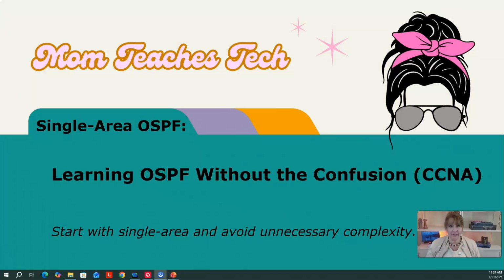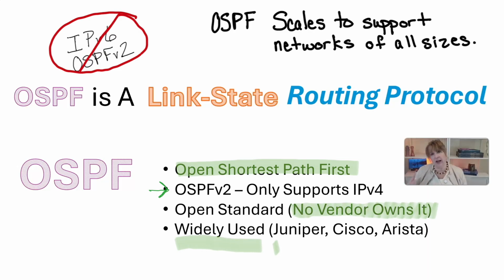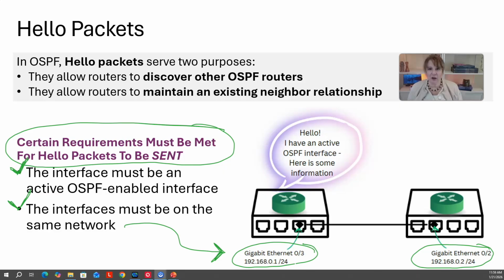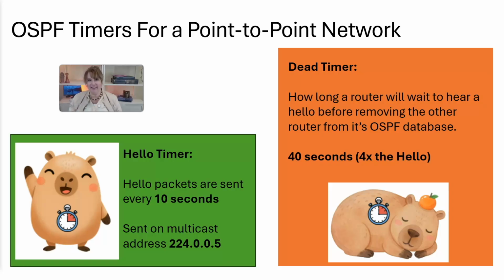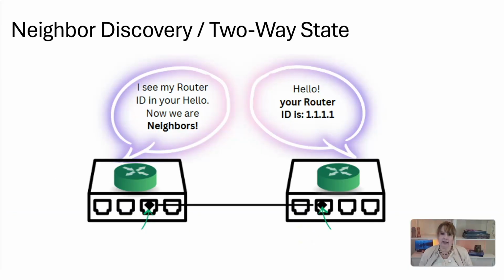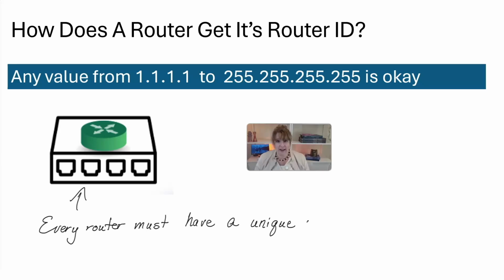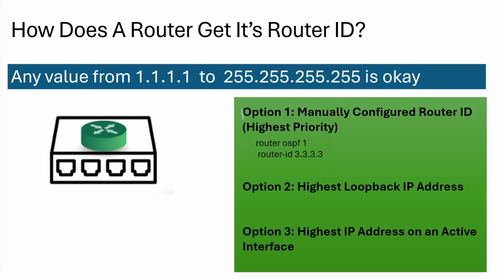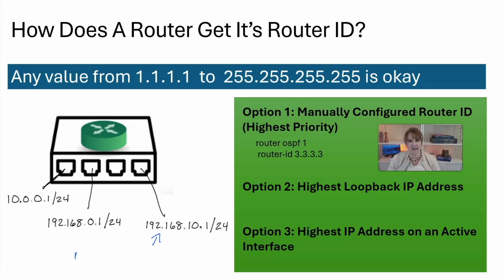Single-Area OSPF Explained Without the Confusion (CCNA)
OSPF has a reputation for being confusing — but it doesn’t have to be.
In this video, we break down how Single-Area OSPF actually works, step by step.

This video walks through how Single-Area OSPF actually works, focusing on the concepts that matter before configuration.

We start by defining what OSPF is: a dynamic, link-state routing protocol, and then break down the core mechanisms that allow routers to discover and maintain neighbors using Hello packets.

You’ll learn:

What it means for OSPF to be a link-state routing protocol

How Hello packets are sent and exchanged

The requirements that must match for routers to become neighbors

The INIT and Two-Way states in neighbor discovery

How a router determines its Router ID

Why timers, network type, and bidirectional communication matter

This video focuses only on Single-Area OSPF and avoids unnecessary complexity so you can build a solid mental model before moving on to advanced topics.

If OSPF has ever felt overwhelming, this video is designed to help it finally make sense.